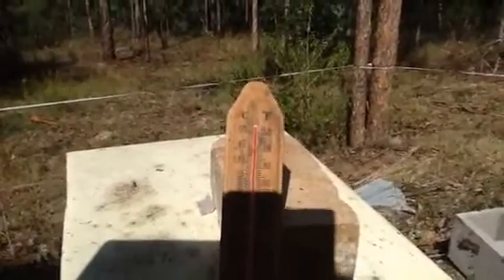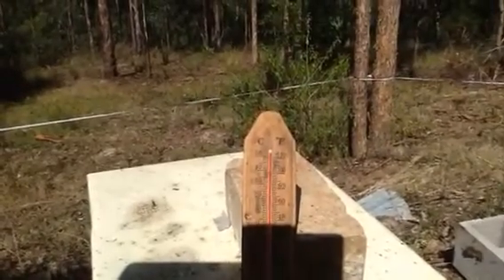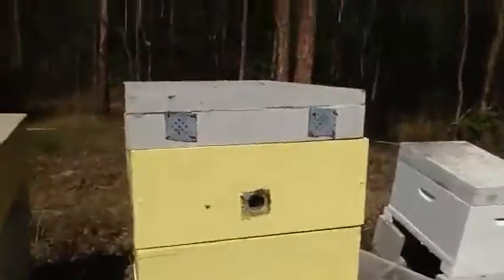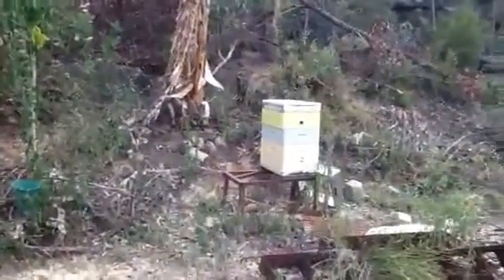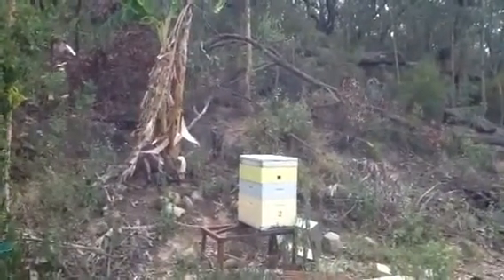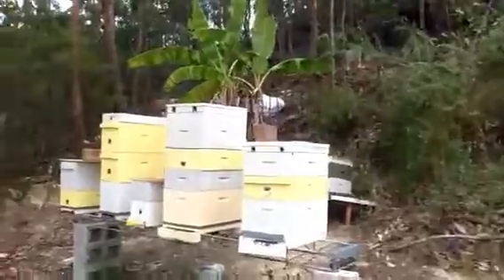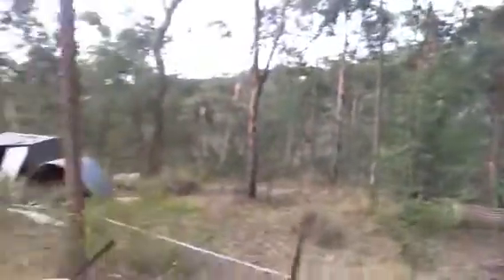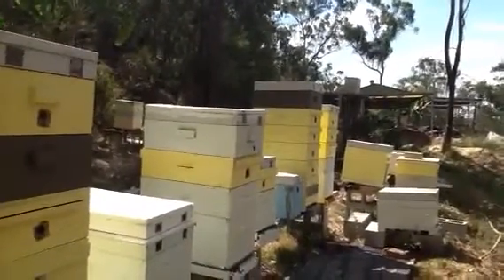Totally Bush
Don the fat bee man hive vents